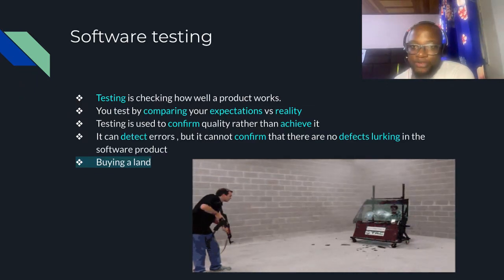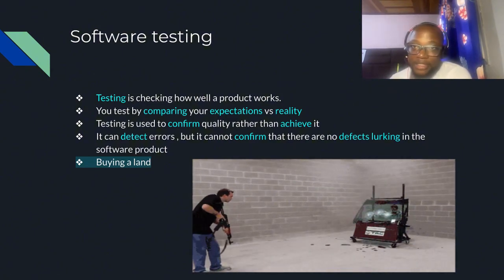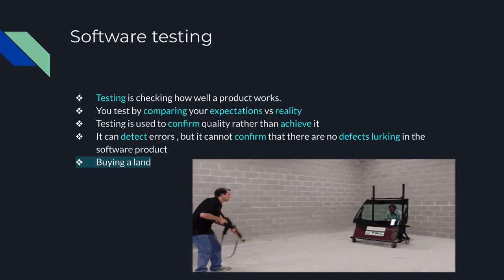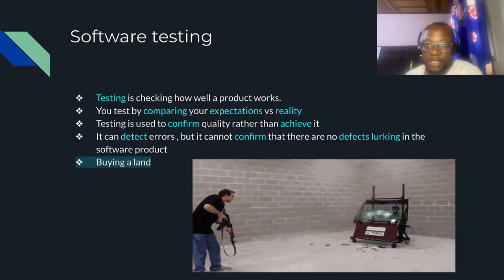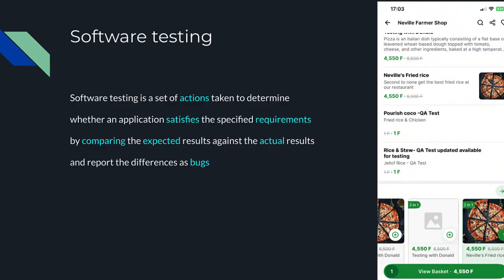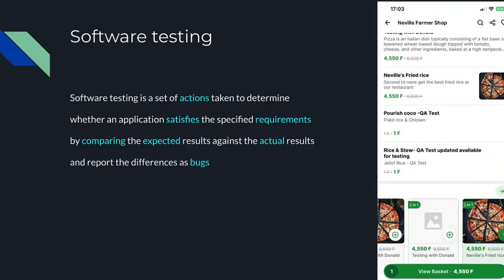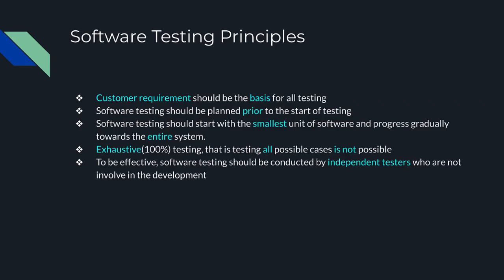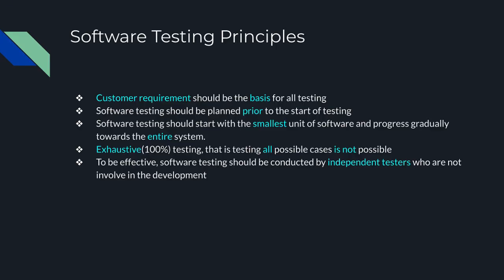What is Software Testing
Software testing is a set of actions taken to determine whether an application satisfies the specified requirements by comparing the expected results against the actual results and report the differences as bugs